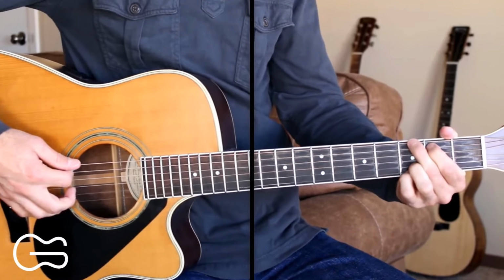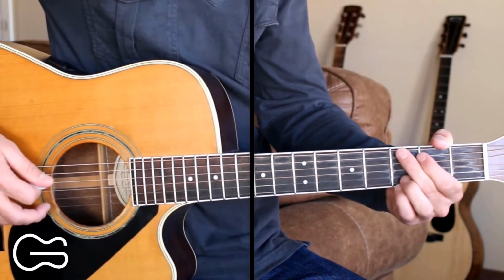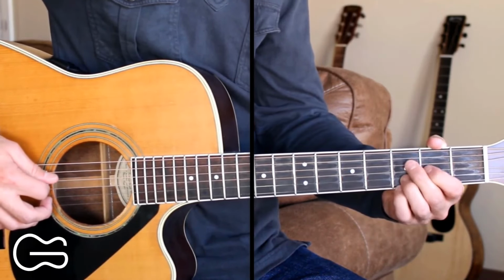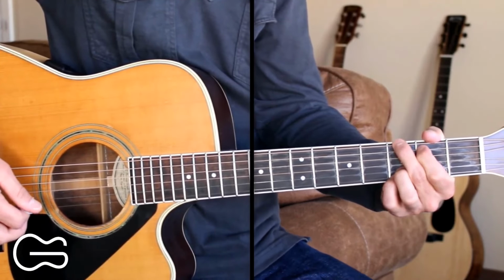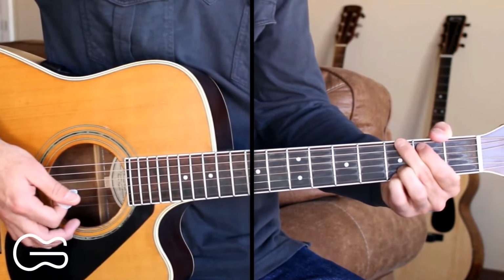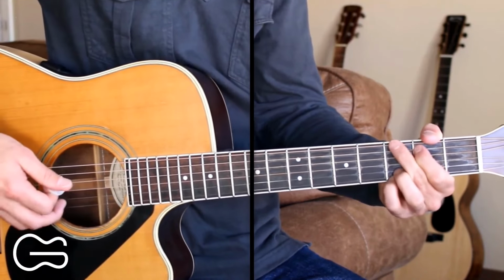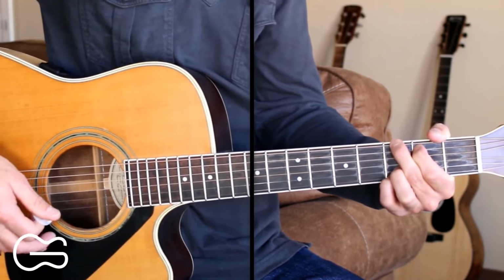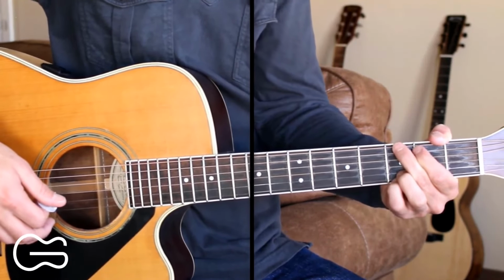Gone Country - Alan Jackson - Guitar Lesson | Tutorial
Check Out The Guitar Gear I Use:
Yamaha Guitars
Martin 000-12E Koa Acoustic Guitar
D'Addario Strings
Martin Strings
Dunlop Capo
Thalia Capo

This is a guitar tutorial for you to learn how to play the 4 chord country song Gone Country by Alan Jackson.  Today in this video guitar lesson, I'm going to teach you how to play the chords and strumming pattern to the 90's country song, Gone Country On Acoustic Guitar. Learn Guitar Favorites is a place for beginners, intermediate and advanced players to learn how to play your favorite hit country songs by many different country artists.
CAPO: NO
CHORDS: G/Cadd9/D/Em
STRUMMING: DUDUDUDU

❤THANK YOU TO MY PATRONS! Calvin, Shy, Stephen, Michael, John, Theodore, Scott, Adam, Angel, Randy, Jared, Seth, Edward, Chris, William, Shawn, Joey!!! ~ Thank you so much!